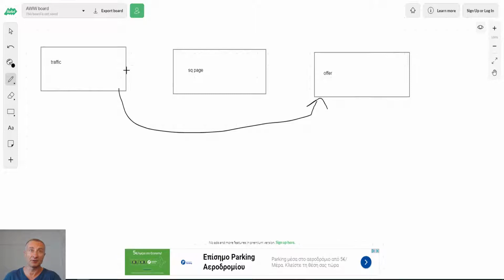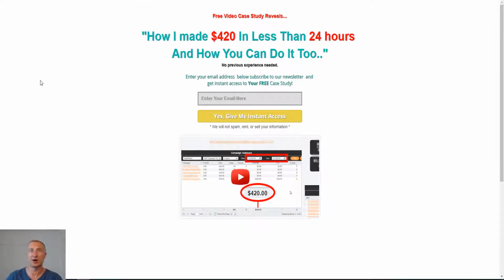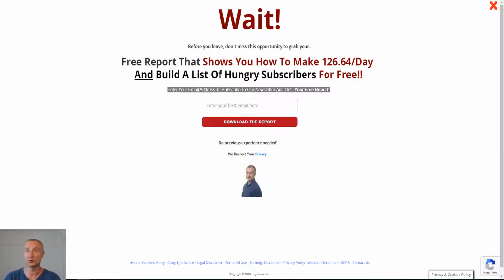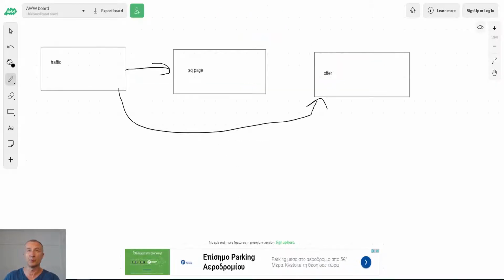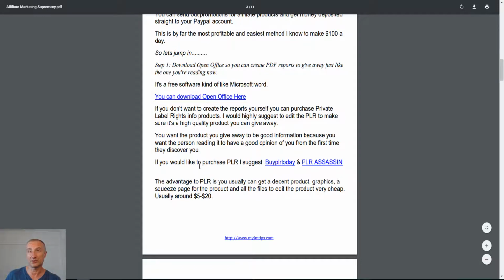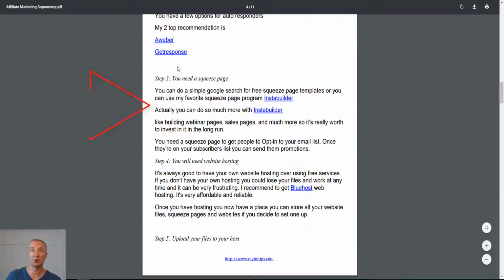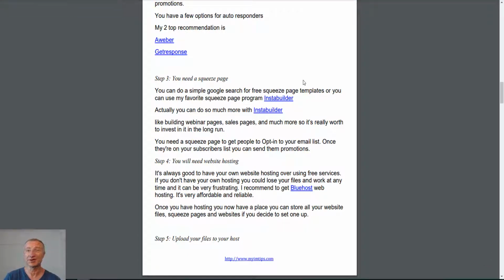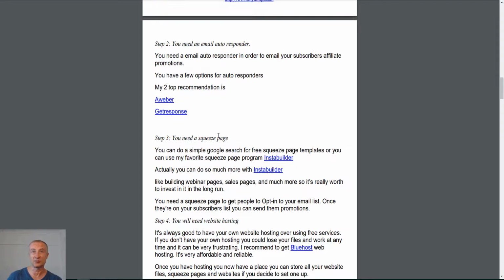4 Affiliate Marketing Strategies For Beginners - Make Money Online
About: In today's video I share with you four Affiliate Marketing Strategies For Beginners.

These are perfect to implement in your affiliate marketing strategy to make money online as a beginner.